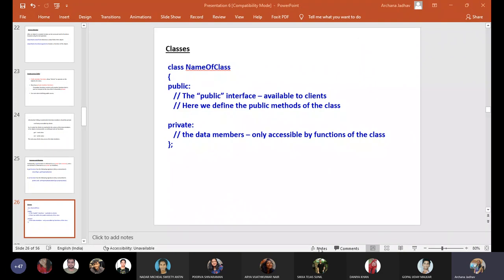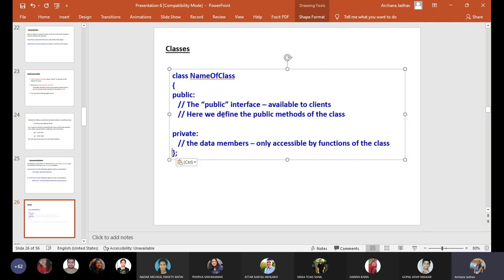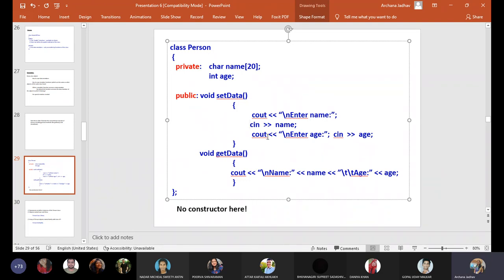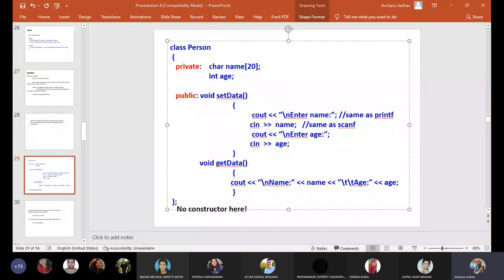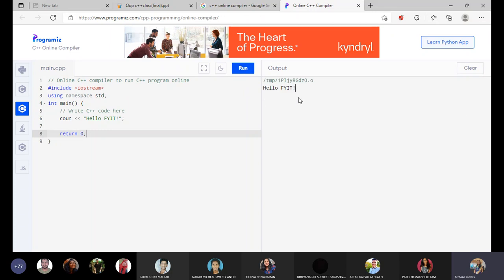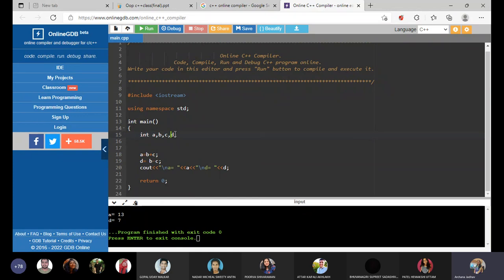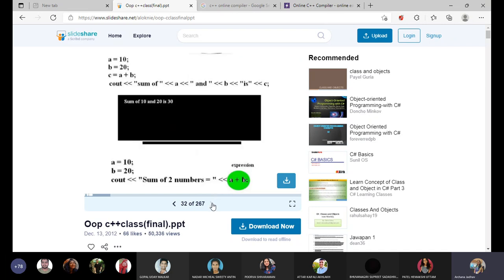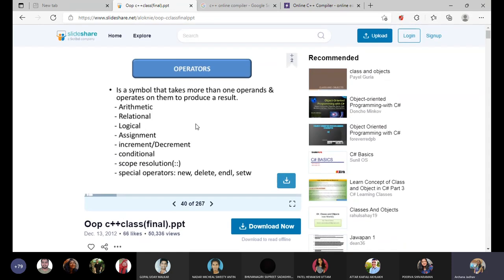OOP lecture 5 (Classes, Objects , Abstraction ,Encapsulation and Information Hiding) 27-01-22